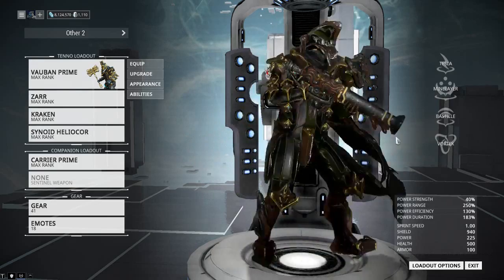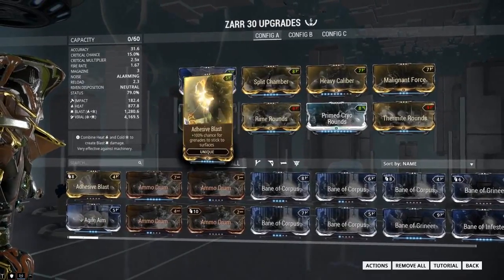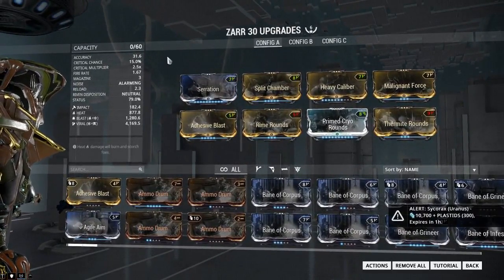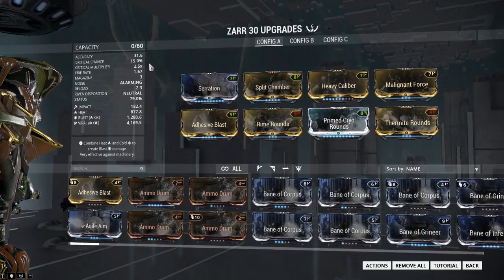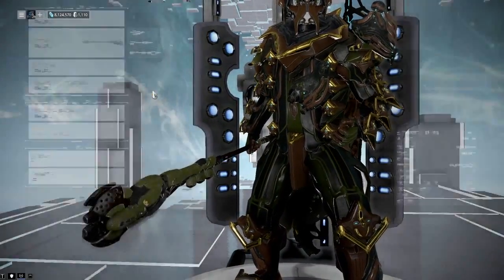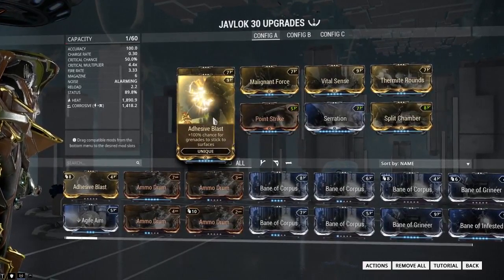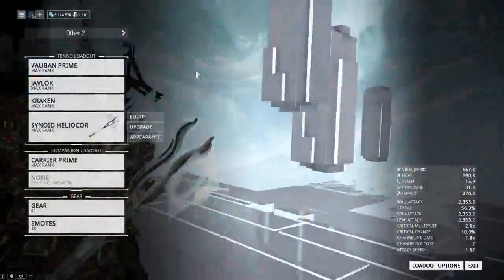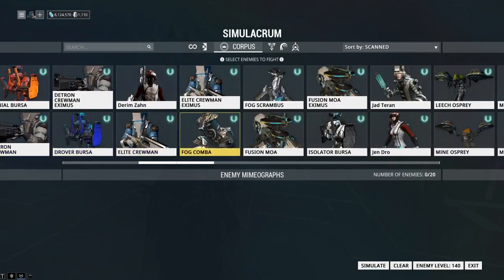Rambling About Adhesive Blast/Synoid Heliocor Bugs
Rambling about bugs with adhesive blast (that steve knows about) and the synoid heliocor with nullifiers. Longer than i planned to make this video, but that's what you get when i let myself rant instead of reading a script.
The Dark Side Has Muffins (°∀°)

➤Need Assistance With Warframe? Check Me Out On The Warframe Wiki

Donators - People who have donated items to me
➤Fkin' Srsly
➤Dzecar (IGN)